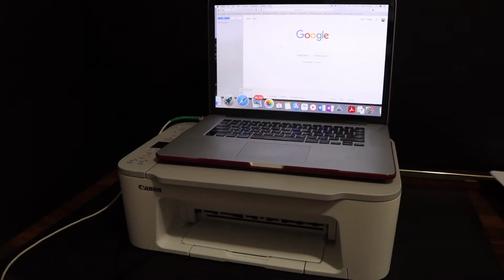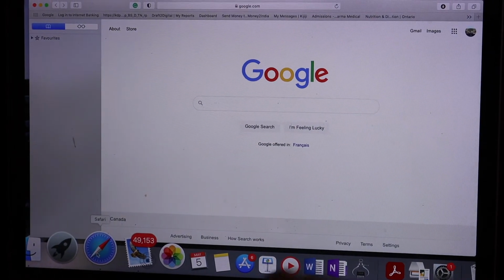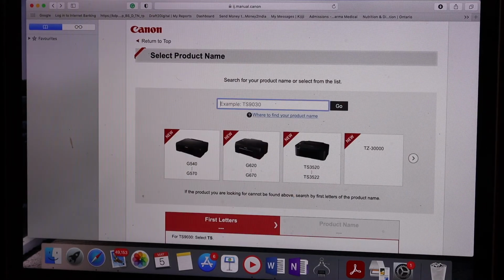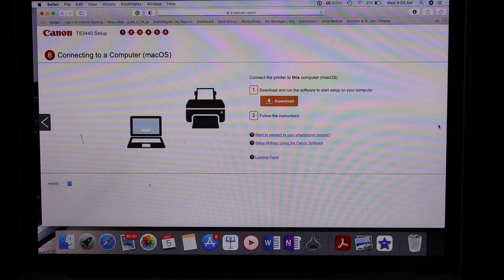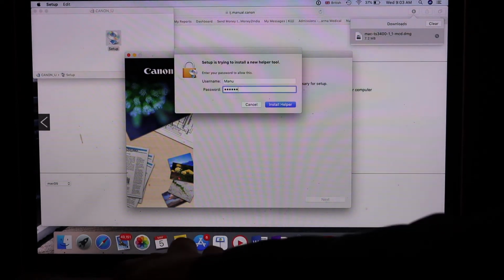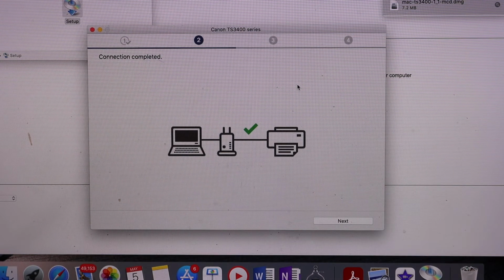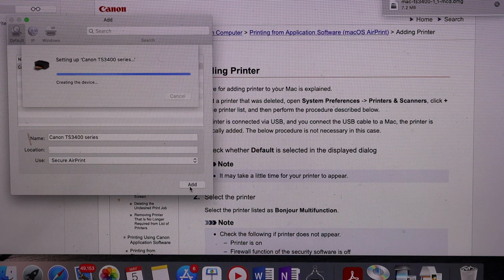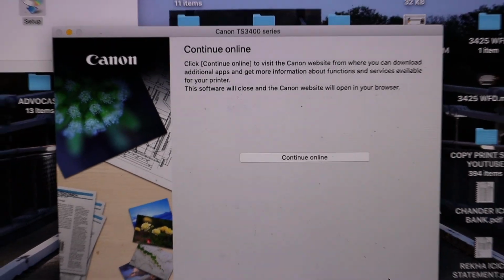Canon Pixma TS3420 WiFi Setup Mac OS.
This video reviews the step-by-step method to do the WiFi setup and connect to the wireless network of your home or office to your Canon Pixma TS3420, TS3425 All-in-one Inkjet Printer using a MacBook or Mac OS. It will make wireless Printing or Scanning easy.